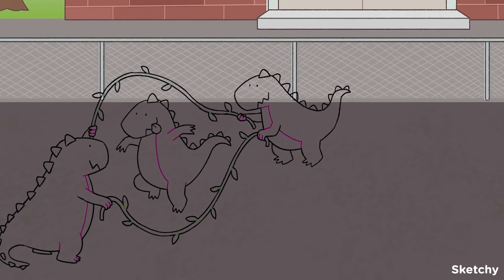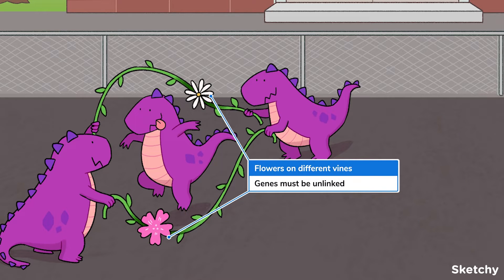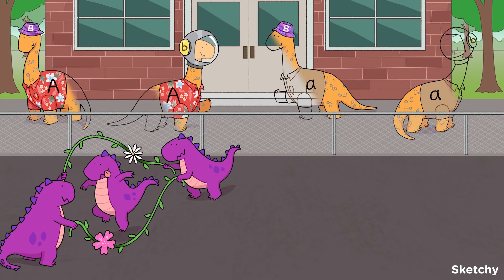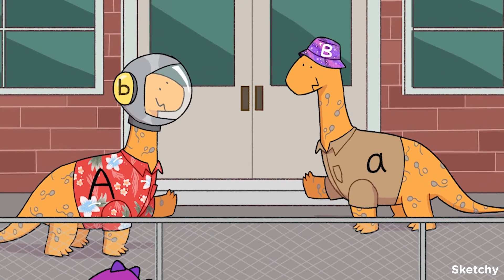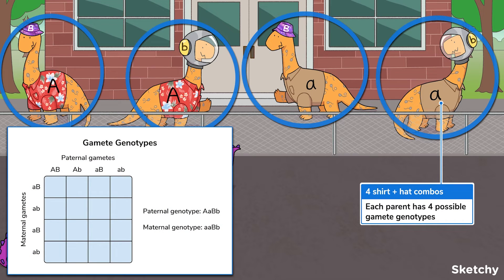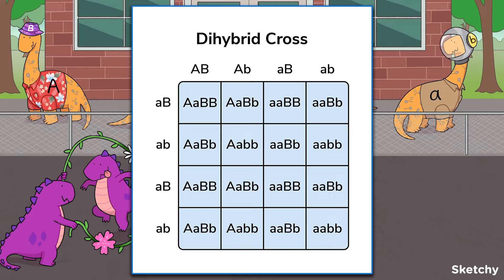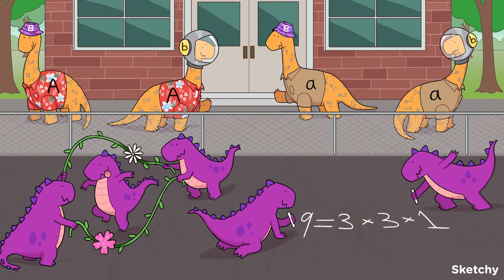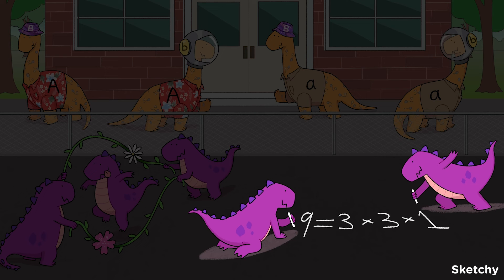Dihybrid Crosses: Master Punnett Squares & the 9:3:3:1 Ratio (Full Lesson) | Sketchy MCAT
Explore dihybrid crosses, inheritance patterns, and predicting offspring genotypes using a 4x4 Punnett square. Master the 9:3:3:1 phenotype ratio.

00:00 Introduction
00:33 Dihybrid Cross Definition
00:58 Unlinked Genes
01:40 Parental Alleles
02:47 Possible Gamete Genotypes
03:23 Filling Out Dihybrid Cross
04:02 Predicted Phenotypes and the 9:3:3:1 ratio
05:14 Symbol Review